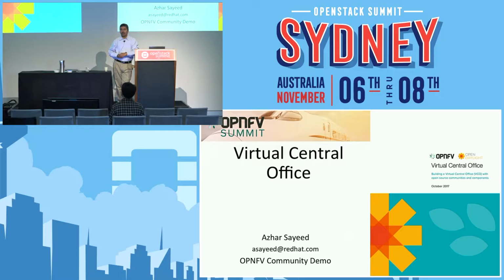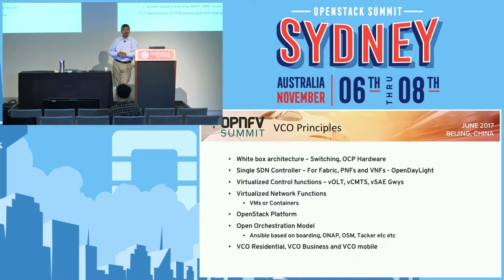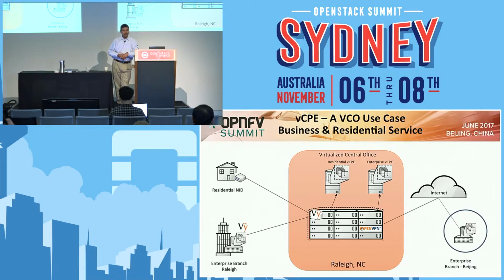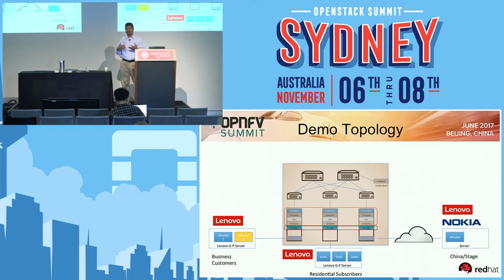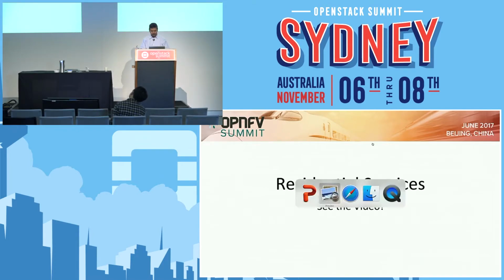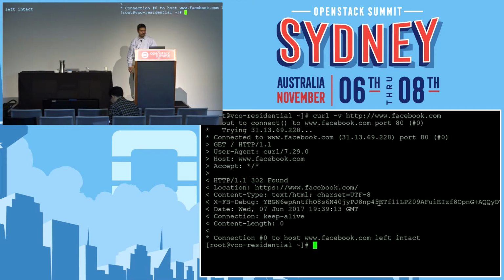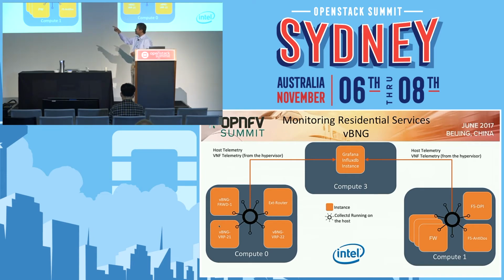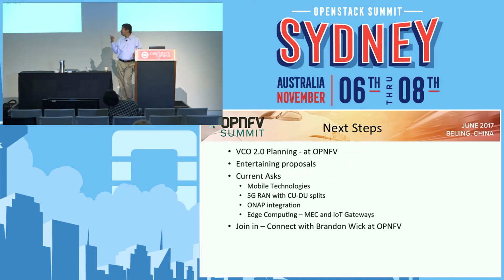Virtualized Central Office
Central Office is the primary interface to subscribers for delivering residential, business, and mobile services. Modernizing Central Office is key to delivering new age cloud based services in an agile manner. Telcos today are looking to virtualize the network functions and applications, requiring a data center Fabric and an infrastructure platform with OpenStack. In the recent OPNFV community demo, many companies came together to show a data center fabric managed using OpenDaylight SDN control